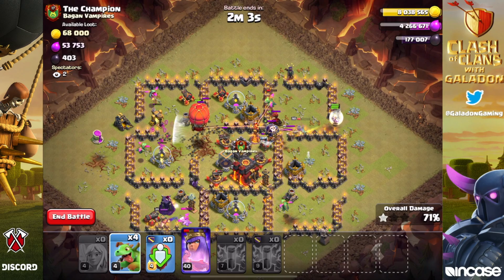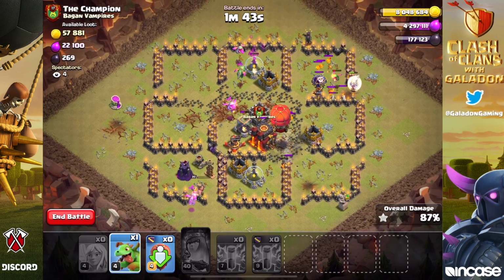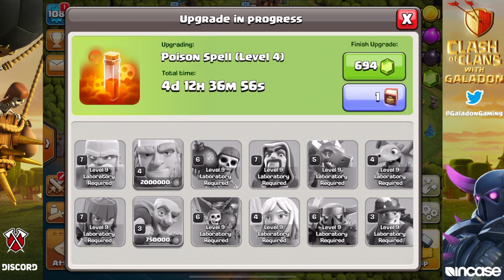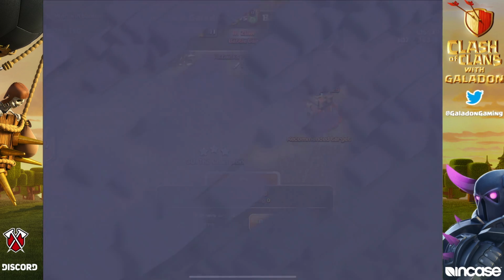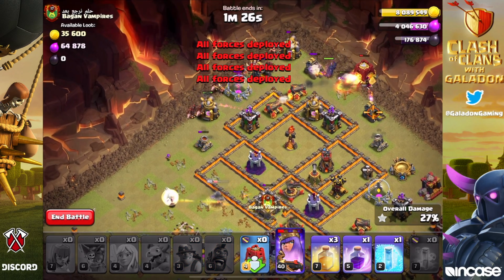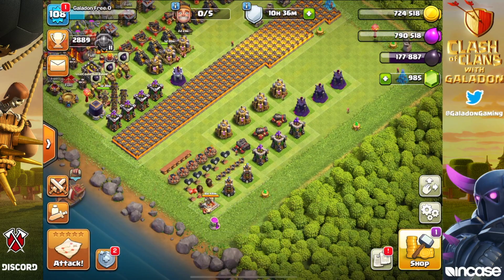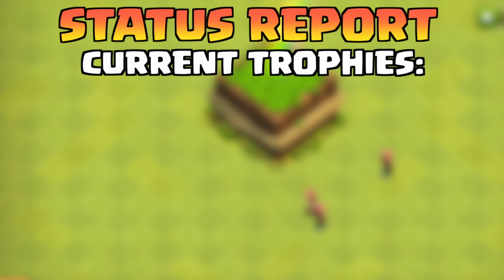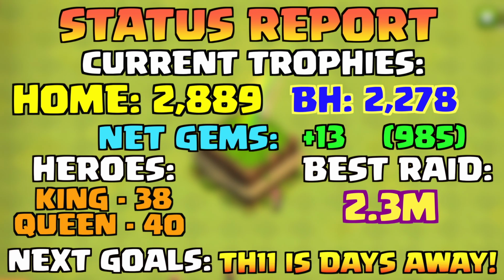This Has Me WORRIED - No Cash Clash #132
Clash of Clans No Cash Clash 132 with Galadon!